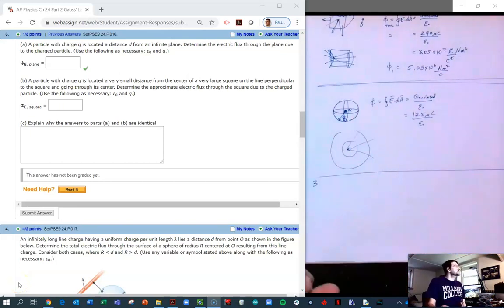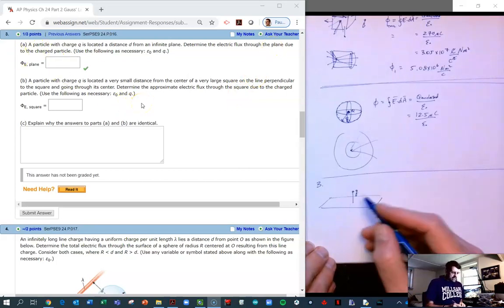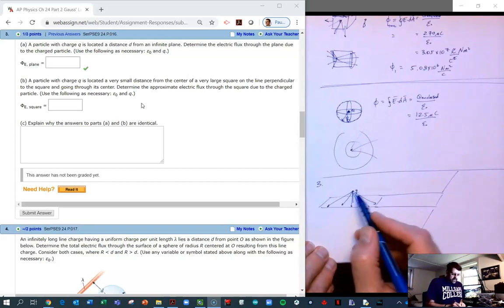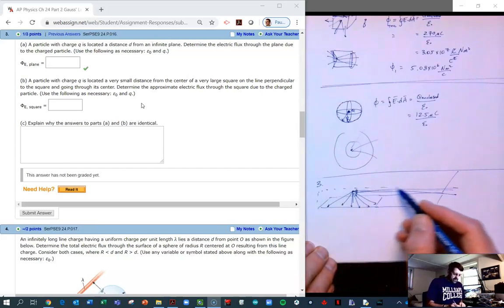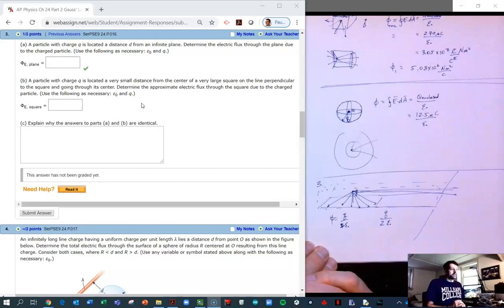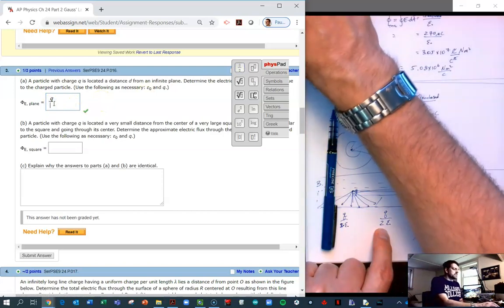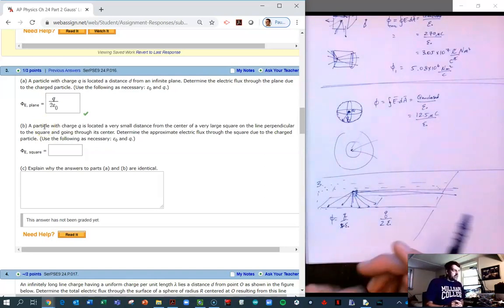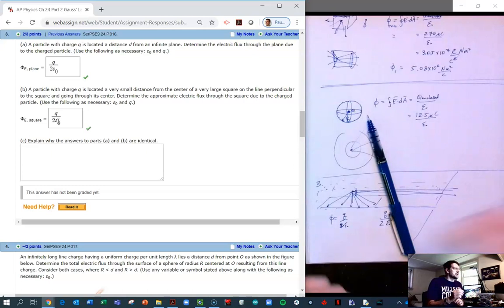Solution to Serway and Jewett's Chapter 24 Problem #16 on Gauss' Law